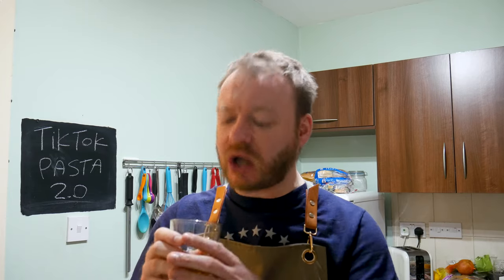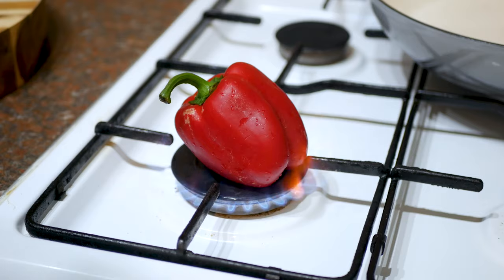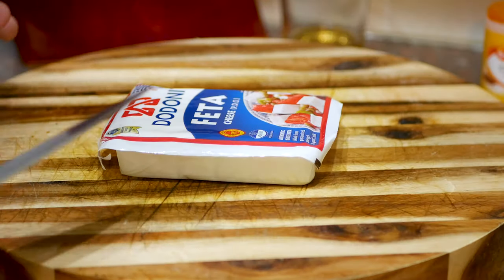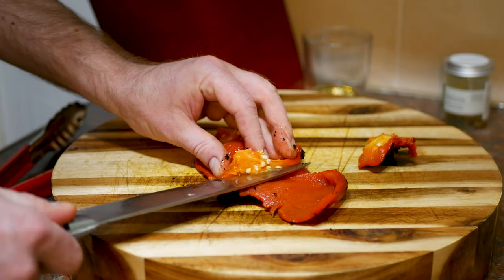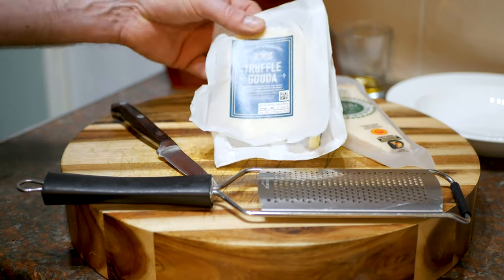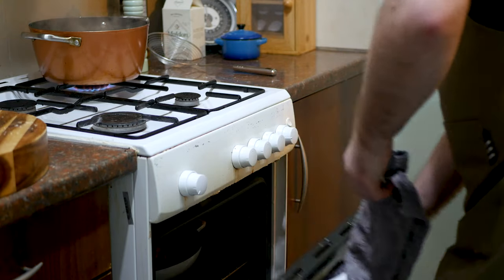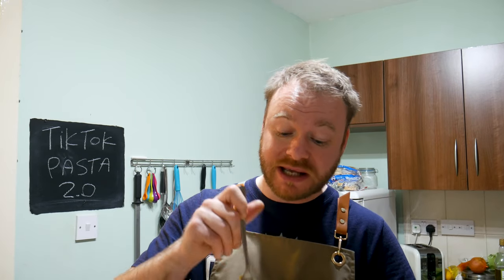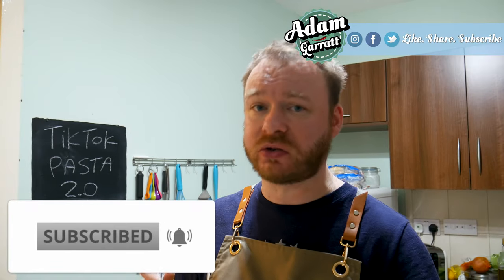Can I Make The TikTok Baked Feta Pasta BETTER?....Let's Find Out!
That Viral tiktok pasta that's been doing the rounds lately is pretty good. I made the recipe on this channel a few weeks ago, and I really enjoyed it. But can I make it EVEN better? Well that's the question on nobody's lips right now, but i'm going to try anyway!

I think one of the main complaints about this recipe is it's too acidic as a result of the feta. Feta cheese has a very dominant flavour, it's salty and acidic. a lovely cheese, but it should be used sparingly. I loved the sharp salty flavour, but some folks didn't appreciate it in the original TikTok baked feta pasta. So I've used 3 different cheeses this time round to help counter the acidity, and hopefully create a much more rounded, cheesier pasta.

To make my BETTER than tiktok baked feta pasta you will need:
►About 400g of tomatoes (I used honeydrop and piccolini)
►100g of feta cheese
►100g of gouda (grated)
►About 50g of parmesan (grated)
►250g of pasta
►Chilli flakes to taste
►1 or 2 large red bell peppers
►3 garlic cloves
►1/2 a sliced red onion
►About 1 tsp of dried oregano
►2-3 tbsp of good olive oil